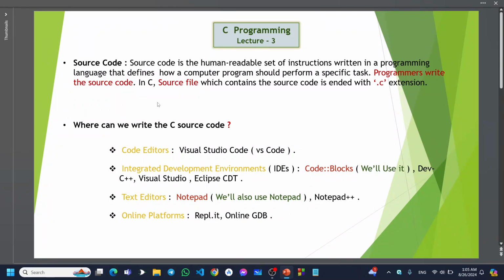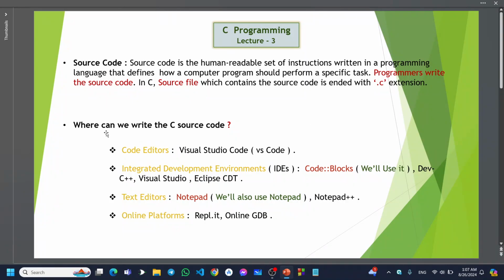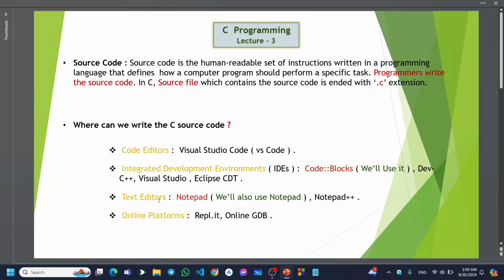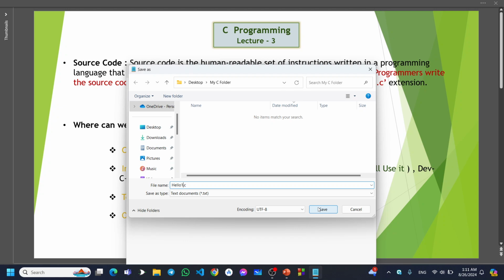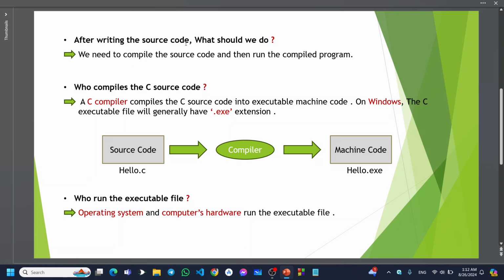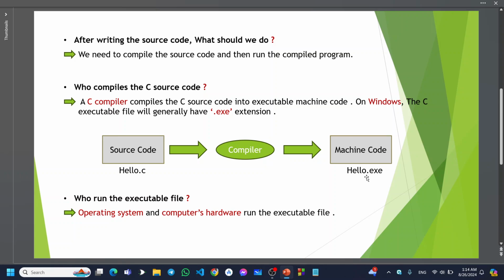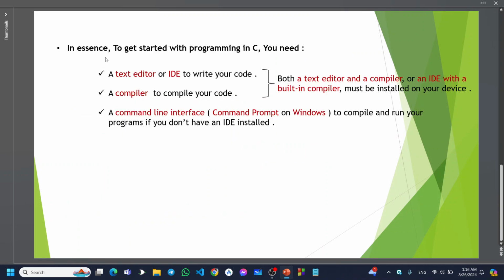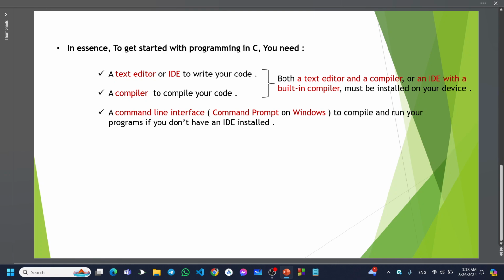Tools Needed to Start Programming in C || Lecture - 3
In this lecture, I've discussed the tools needed to get started with programming in C...I've mentioned Code Editors, IDEs, Text Editors, Online Platforms, Compiler and the Command Line Interface in this lecture and briefly explained their purpose...So, make sure to watch if you're a beginner...